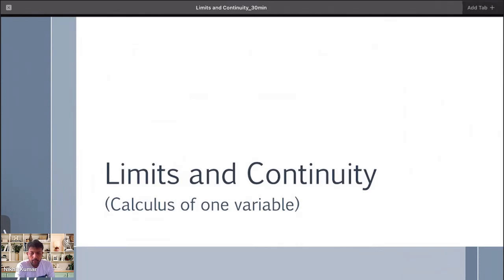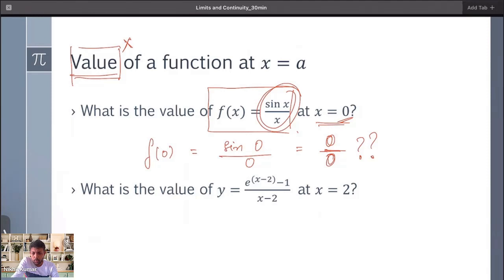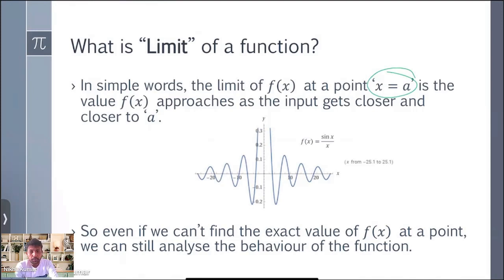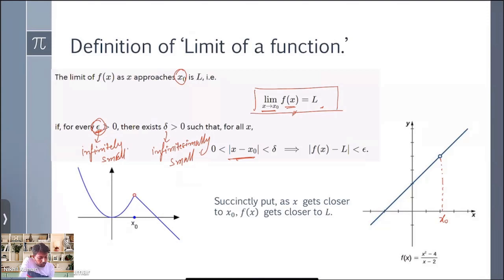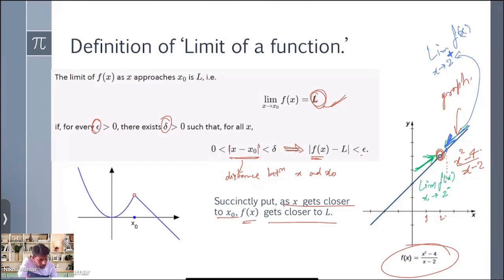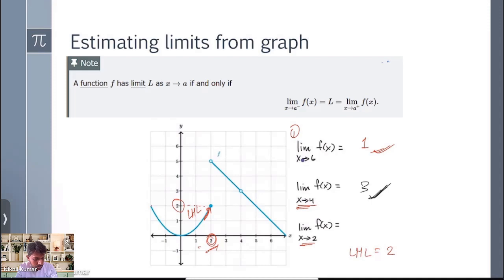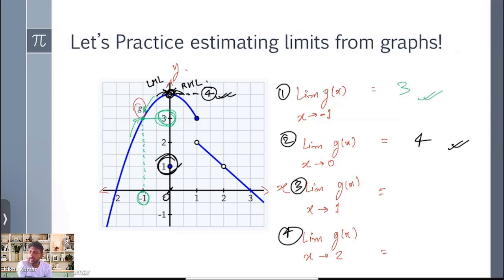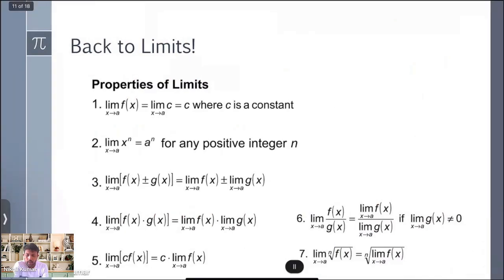Estimating Limits from Graphs | Differential Calculus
Welcome to this comprehensive guide on the fundamental concept of limits in calculus, a crucial stepping stone for mastering advanced mathematical concepts. This video is specifically designed for students preparing for their Intermediate examinations and those aspiring to excel in competitive examinations like IIT JEE.

Timestamps:
00:00 - Scope of the session
02:32 - Value of a function
08:25 - Indeterminate forms
12:24 - What is Limit (in simple words)?
15:37 - Why study Limits?
17:48 - Formal definition of 'Limit of a function.'
24:12 - Estimating Limits from Graph
34:24 - Let's practice finding limits from graphs.
40:35 - What are continuous functions?
45:05 - Agenda for next class!

In this comprehensive learning session, we will delve into the intricacies of limits, providing a clear and concise explanation of this essential concept. We will explore the definition of limits, and the different types of limits.

Through this in-depth explanation, you will gain a strong foundation in limits, enabling you to tackle more complex calculus concepts with confidence. This video will serve as a valuable resource for students seeking to enhance their understanding of limits and prepare effectively for their upcoming examinations.